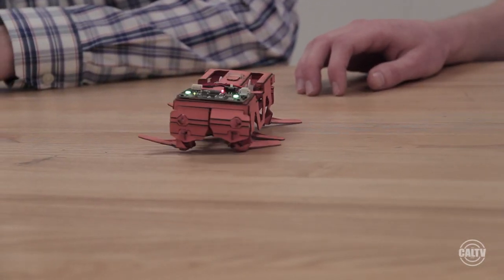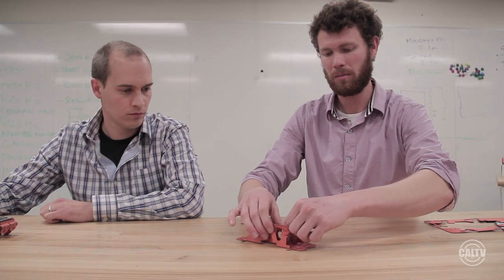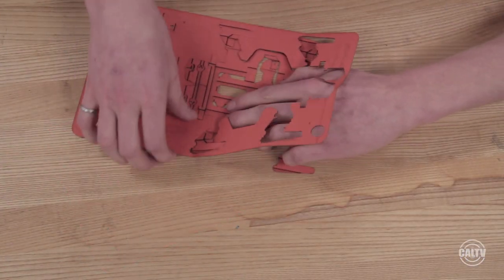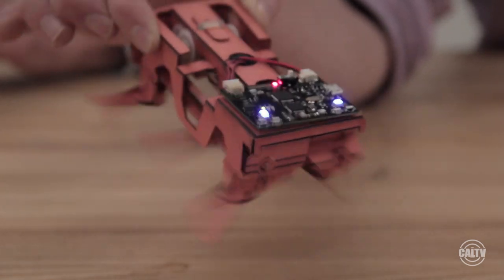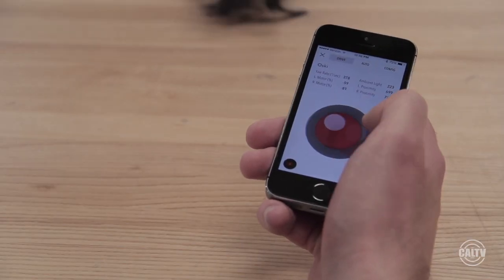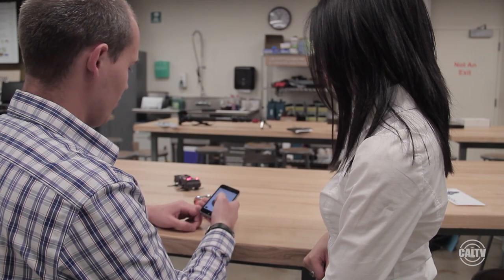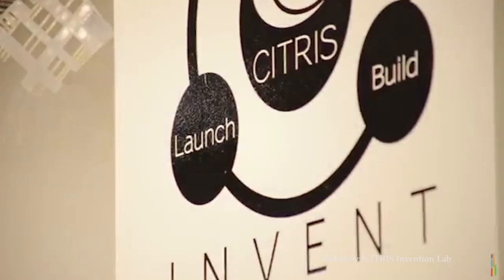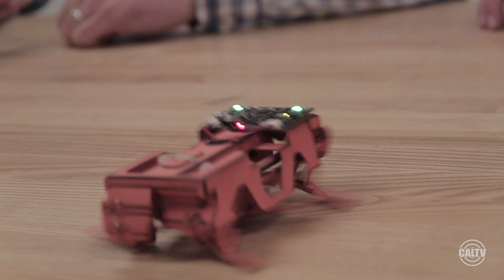InFocus: Dash Robotics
Join CalTV News as we speak with Nick Kohut and Andrew Gillies, two of the founders of Dash Robotics, a startup formed by PhD students from Cal! Made from cardboard and nylon,their versatile little robot can be used as a children's toy and as a device in search and rescue missions. Dash Robotics is living proof of the innovation central to the Bay Area!

Reporter: Kayla Darvin
Producer: Raji Ramanathan
Cinematographer: Rad Kieding
Editors: Cassie Reynoso, Raji Ramanathan, Lana Lam